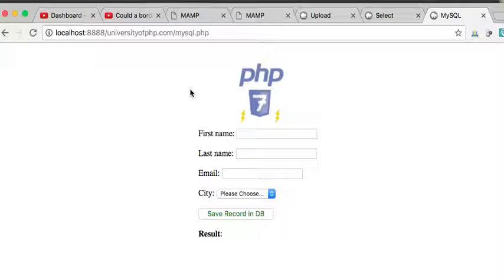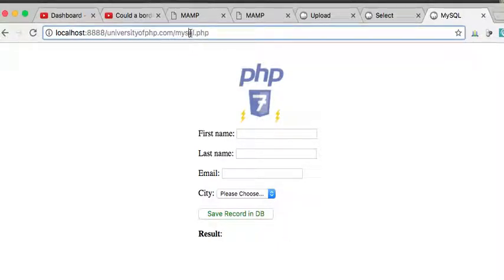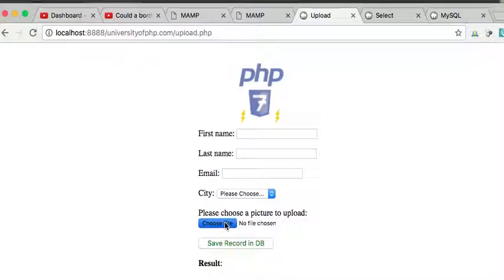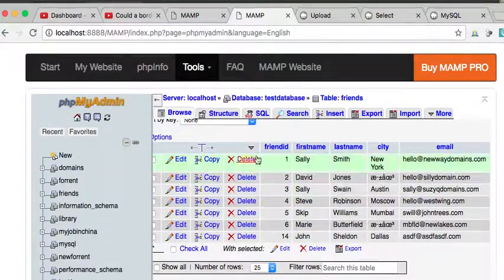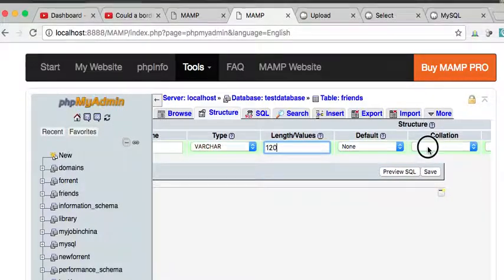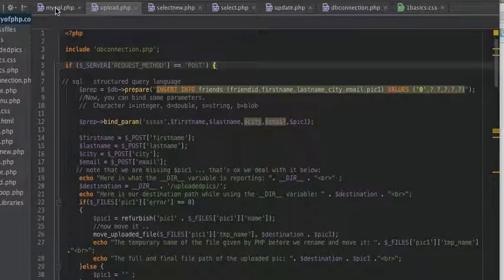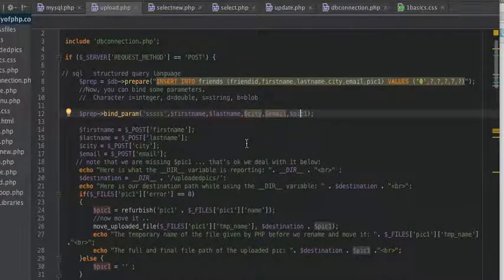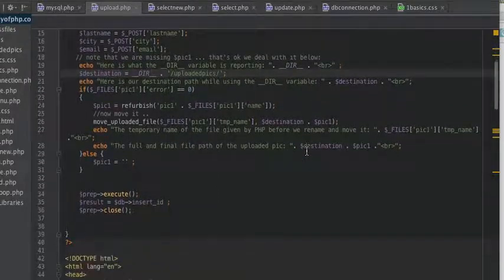17 - how to upload an image file in php, how to upload files in php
Here is the full working code for this example (remember you need to have created your database to match as well):

This function/technique can be used for any file type actually, it just happens that we are using it to upload an image file in this instance.